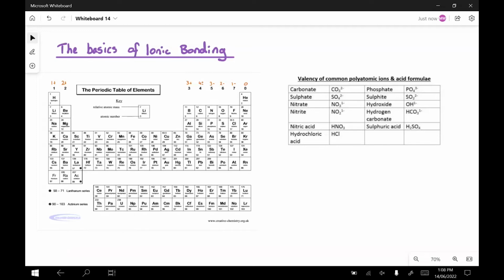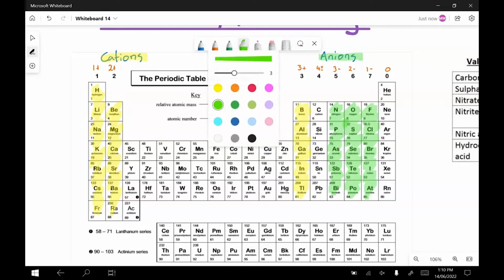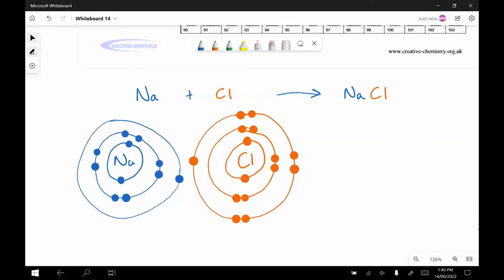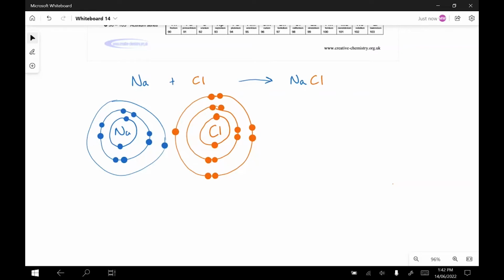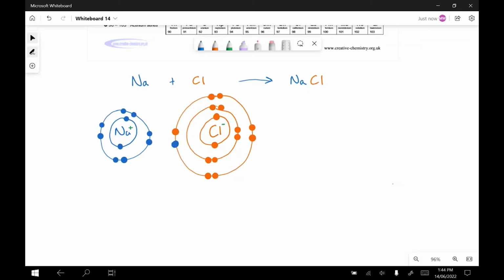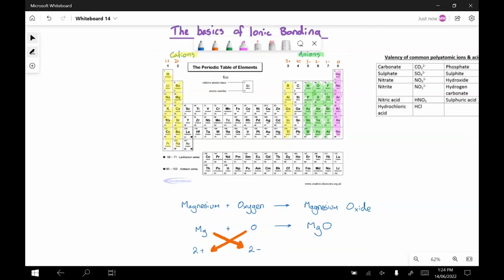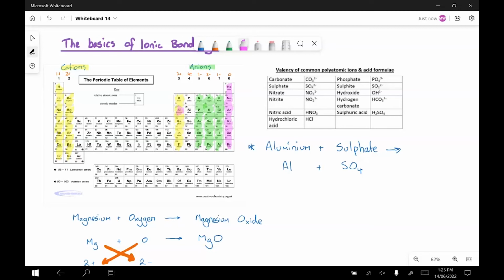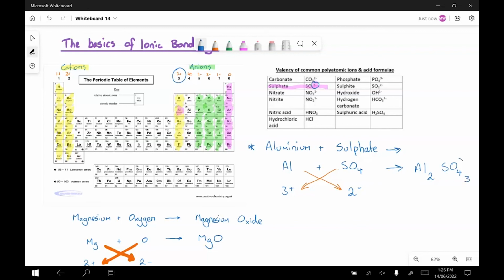Chemistry Ionic Bonding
The basics of ionic bonding...

0:00 Setting up your periodic table
0:30 Cations and anions
1:12 Noble gases
2:04 How ions are formed
4:36 Example of ionic bonding
6:05 Example of ionic bonding with a polyatomic ion (Please note that this equation is not balanced. We'll cover that in another video!)

*Be careful - I missed drawing two of the electrons in the second shell of chlorine when I drew it - Sorry!